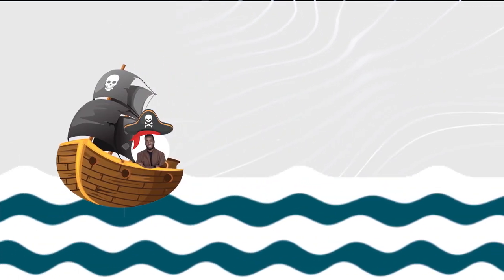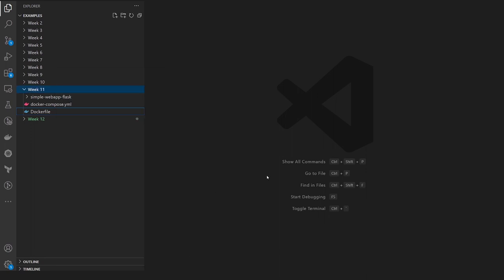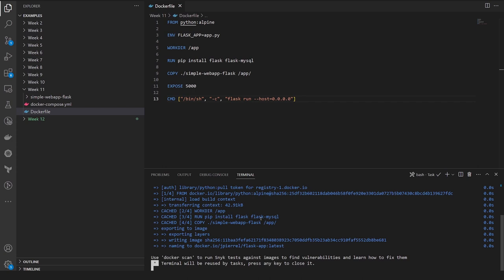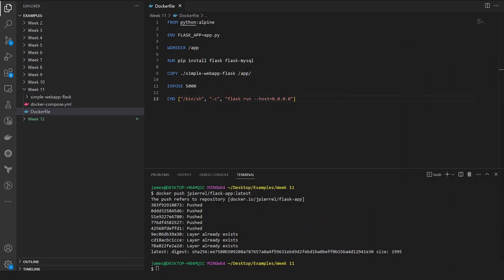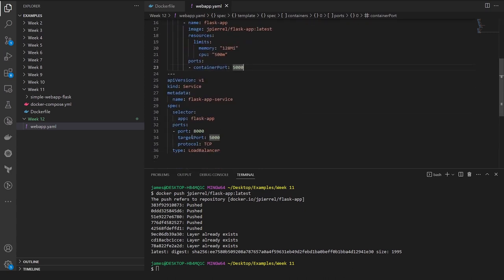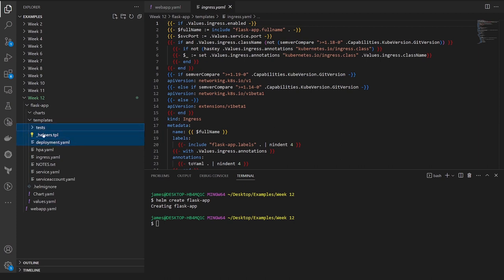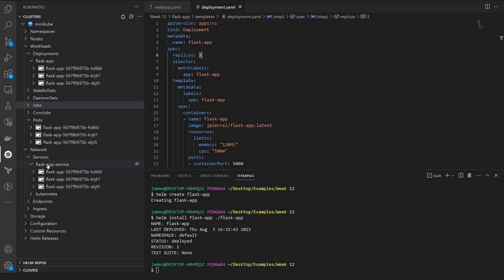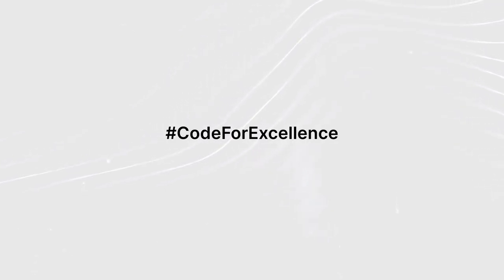Make Your Files Reusable by Mastering Helm for Kubernetes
Welcome to our comprehensive guide on Helm, the game-changing package manager for Kubernetes. Join me, Jam, as I take you through the ins and outs of using Helm to enhance your Kubernetes experience.

In this tutorial, we'll dive deep into Helm and discover how it simplifies deployment, enhances reusability, and streamlines management within a Kubernetes cluster. You'll learn about Helm charts - the key to packaging your Kubernetes applications into easy-to-manage components, ensuring your deployments are efficient and scalable.

Expect to gain hands-on knowledge as we go through a practical screenshare session, showcasing how to implement Helm in real-world scenarios. By the end of this video, you'll be equipped with the essential skills to start utilizing Helm for your Kubernetes projects.

Whether you're new to Kubernetes or looking to level up your orchestration skills, this tutorial is designed for you. Your support helps us create more content like this. Ready to take the helm? Let's get started!

About Us: Smoothstack is the leading launchpad for tech careers. We provide the training, experience, and support you need to thrive at the world’s biggest companies. Launch your career with us and apply

We specialize in rapid deployment of skilled professionals across industries like Federal Government, Financial Services, Telecommunications, Data Centers, Semiconductor, and Healthcare.

Our unique programs support veterans, upskill return-to-work individuals, and collaborate with colleges to prepare students for IT careers. As a remote-first company, we deliver top talent globally, backed by strategic alliances with leading tech providers like Databricks, ServiceNow, MuleSoft, Salesforce, AWS, Pega, Workday, and SAP.